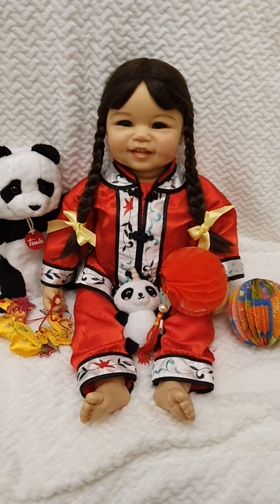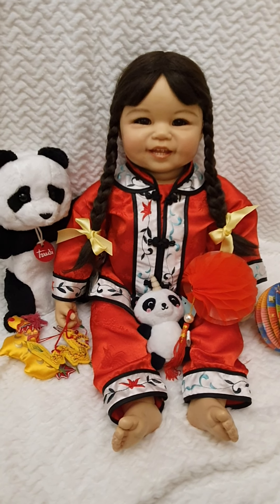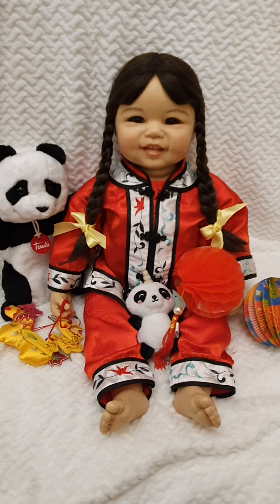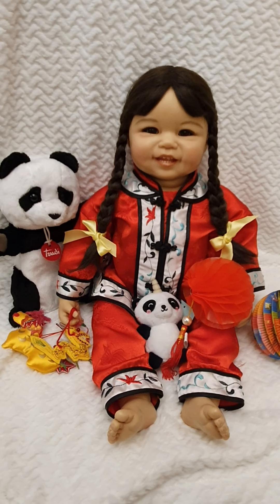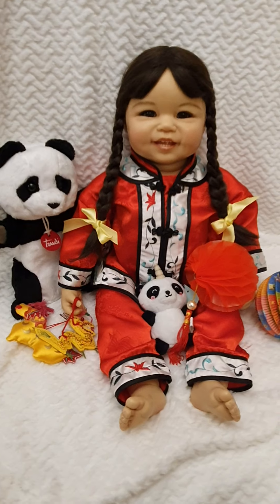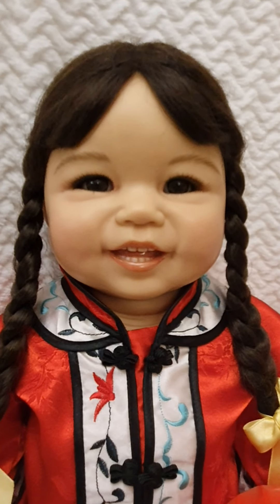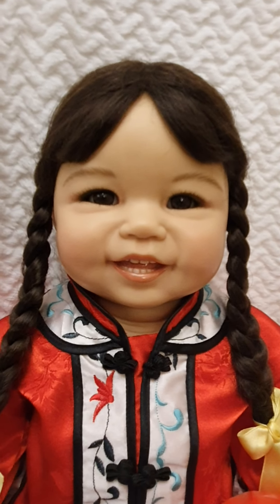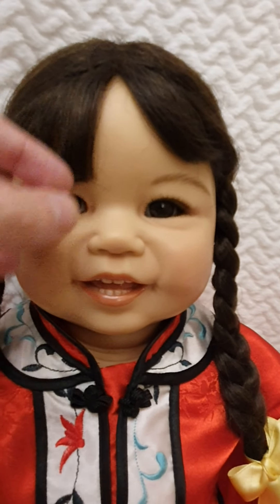✨💖 Absolutely Gorgeous Lifelike Ping Lau Happiest Resin Lil Toddler Doll - Stunning Little Girl!!!💖✨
--- 2nd one in a Series of Reviews of these wonderful Ping Lau dolls for you to Enjoy/ Hope you like this first one and the many more to come!!! ---